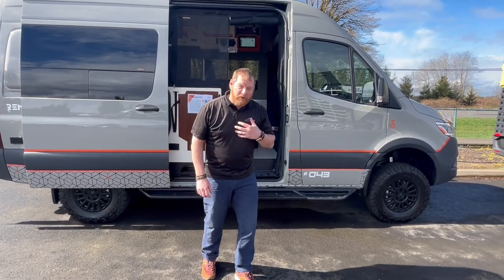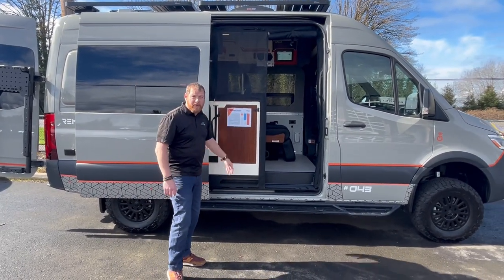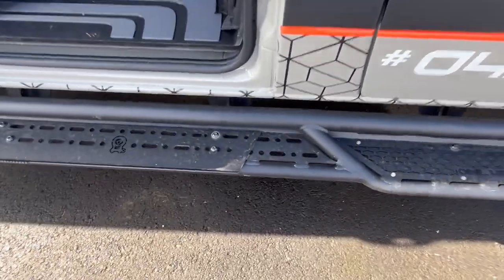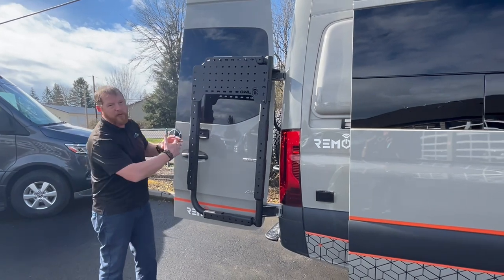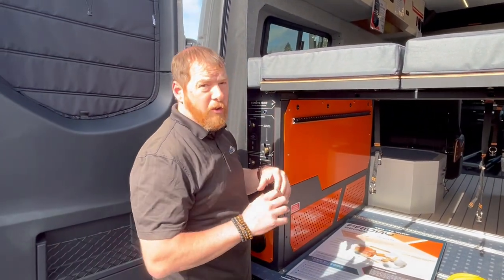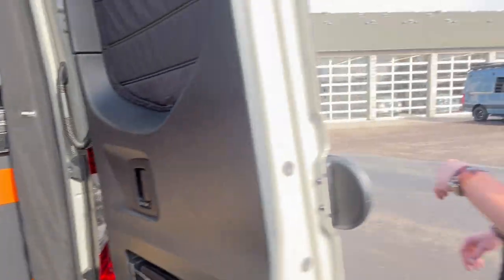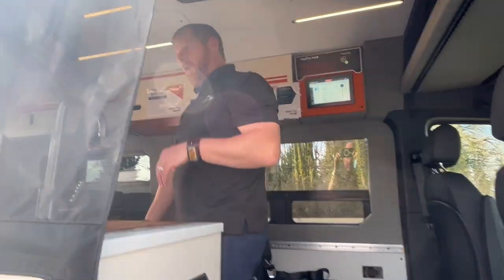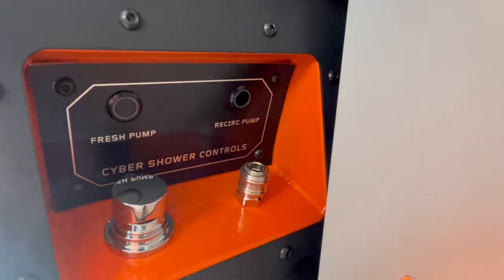New 2024 Remote Van Aegis - Sandy, OR - #22441